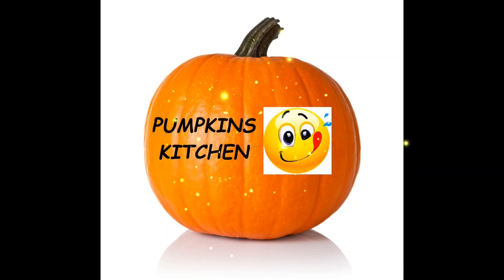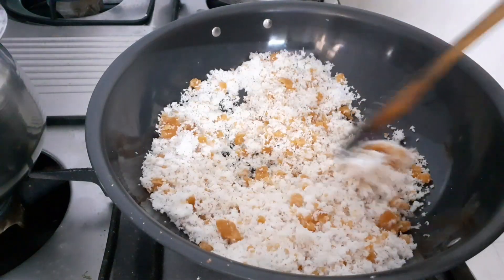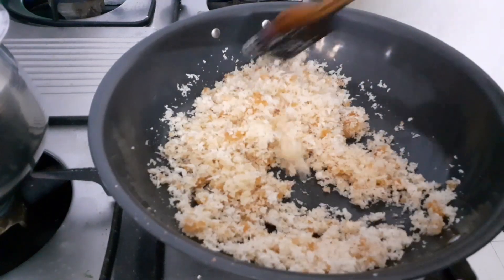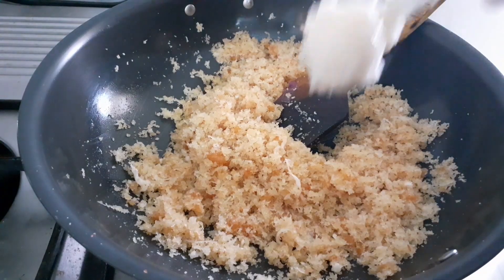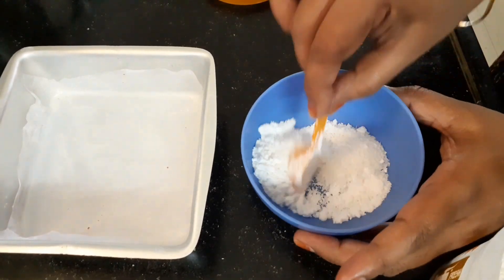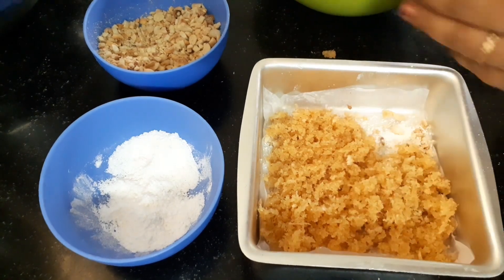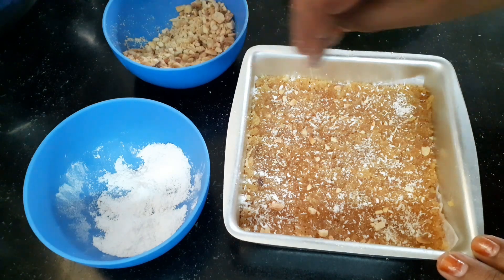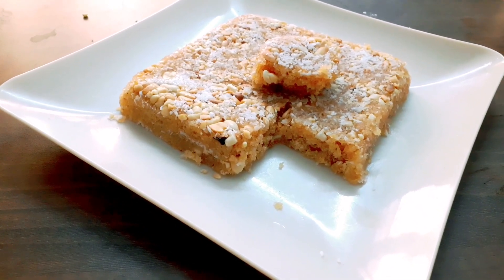Coconut Cake/ పచ్చికొబ్బరి తో పిల్లలకు Healthy గా ఇలా చేసి పెట్టండి చాలా ఇష్టం గా తింటారు.Must Try😊